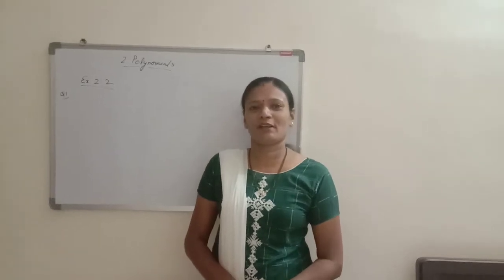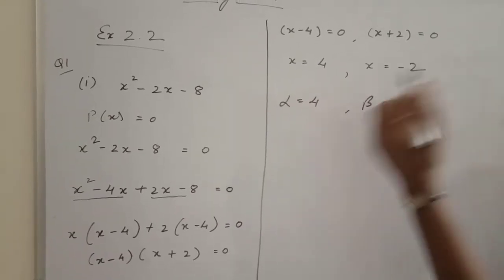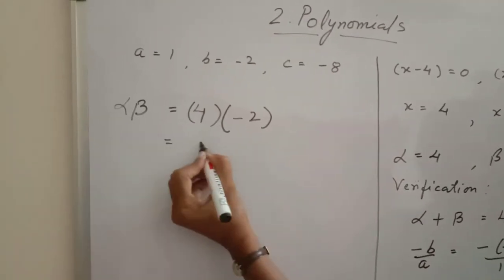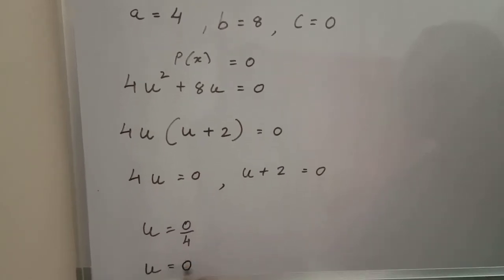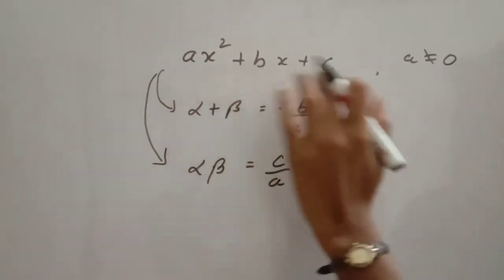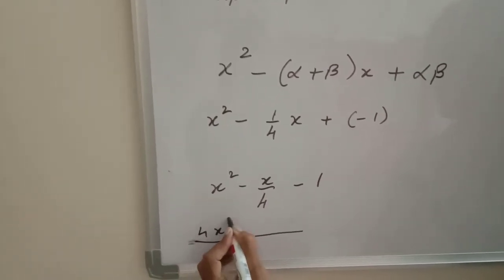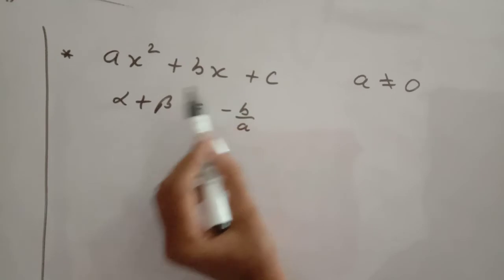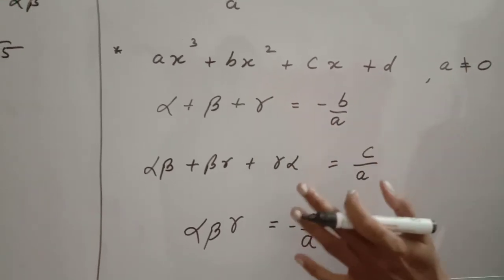NCERT 10th MATHS Ex-2.2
Relation between zeroes and coefficients..